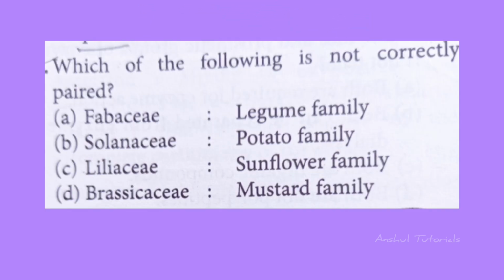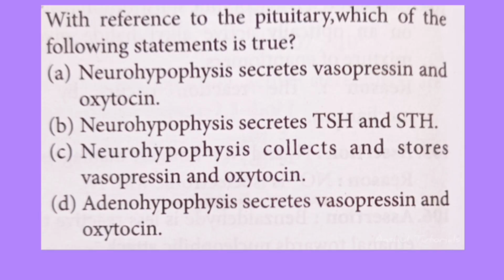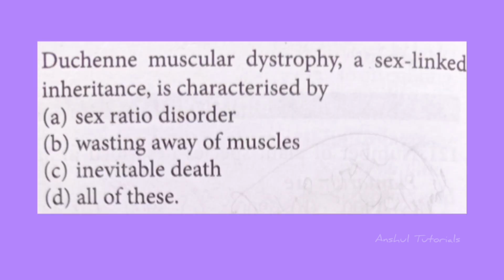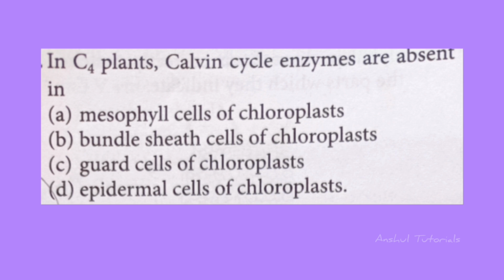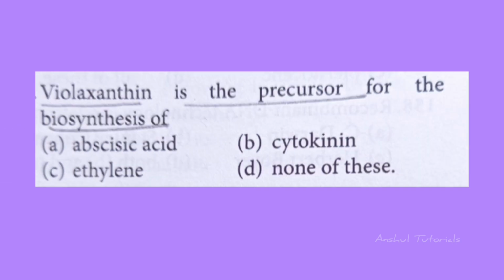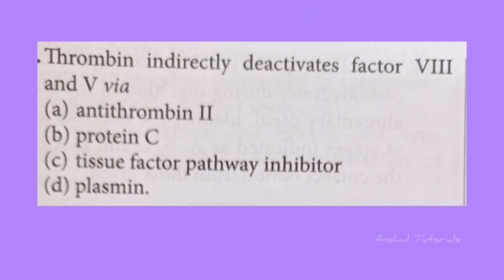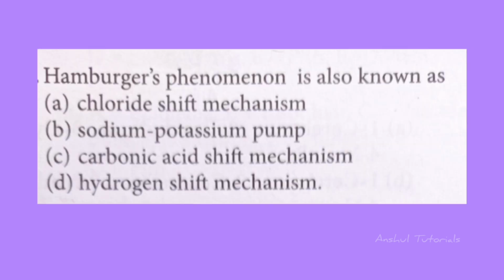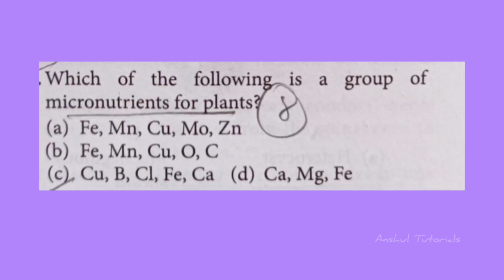AIIMS previous questions |part-10